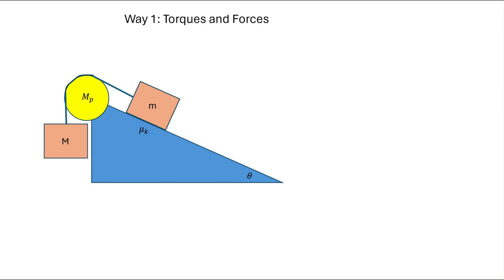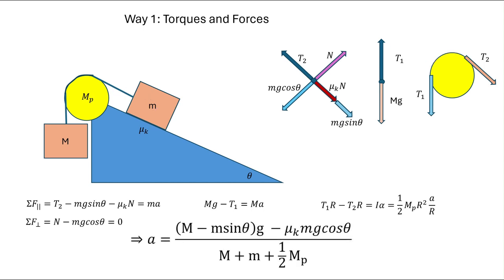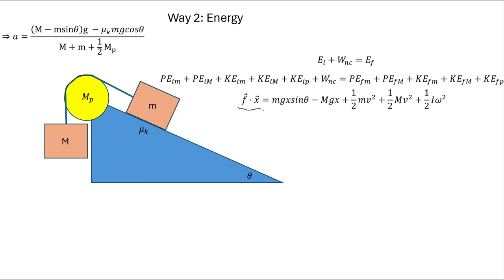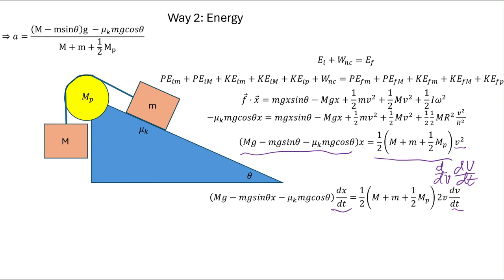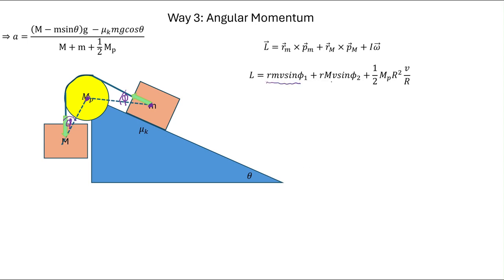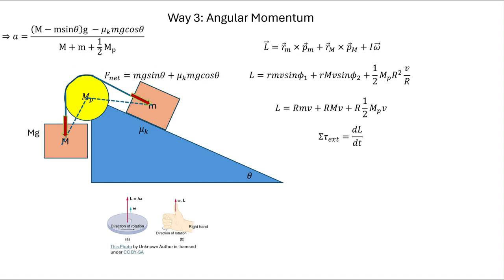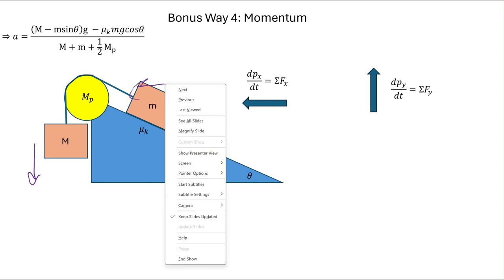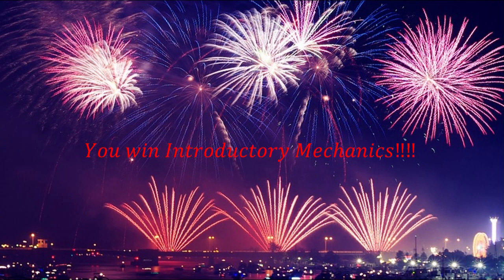Incline Plane 3 ways(with a bonus)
Putting all the tools from mechanics together.